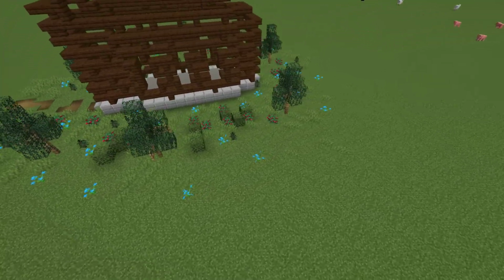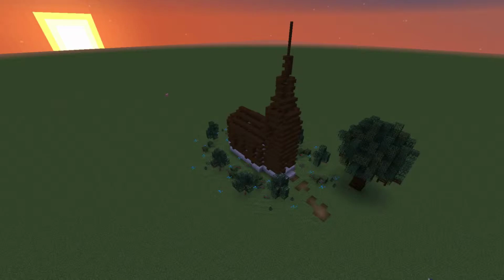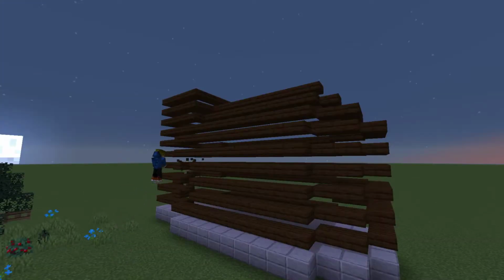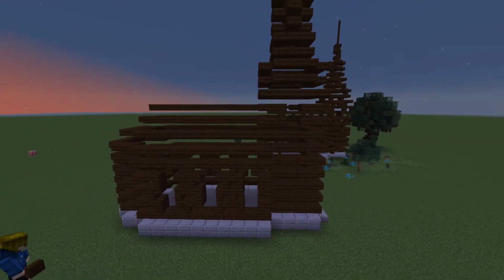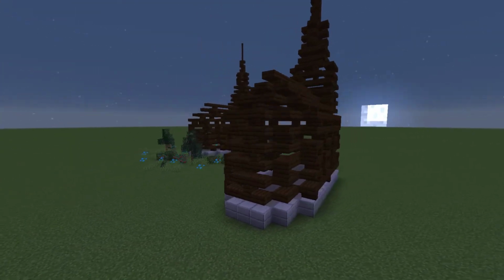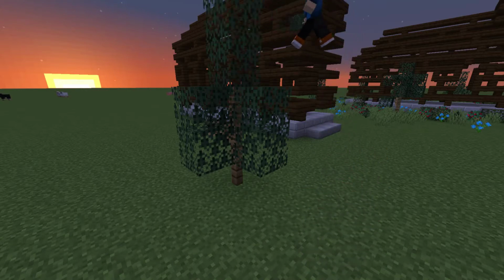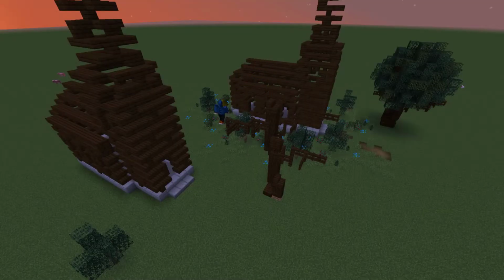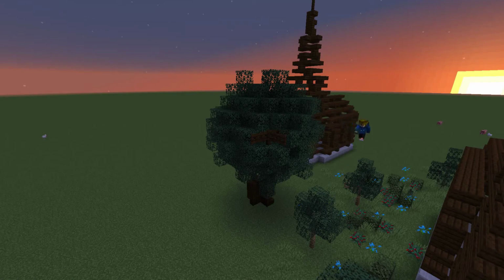The see-trough church in Minecraft!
Hi!

Today I want to show you a tutorial that is devided into two parts. First, a church made out of stairs and slabs that is a recreation of the Gijs Van Vaerenbergh. The second part is some tips and advices about how to make some custom trees - small and big ones.